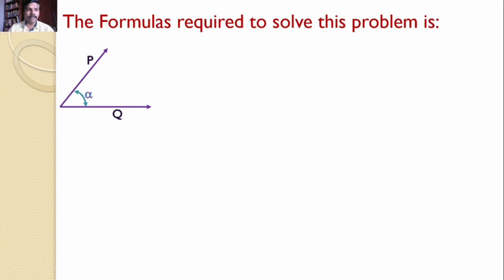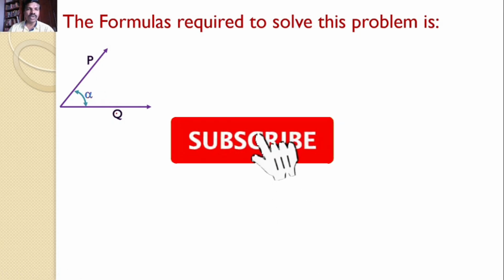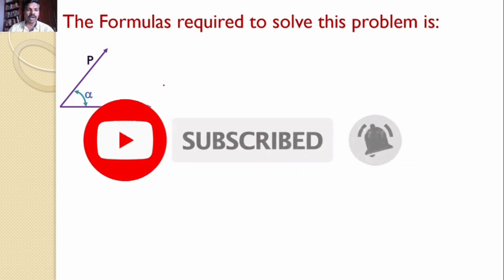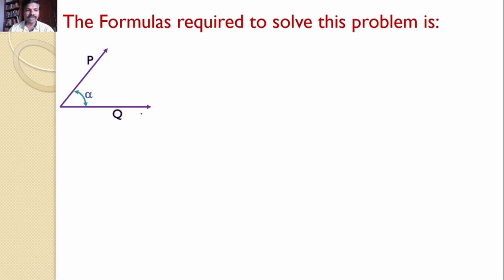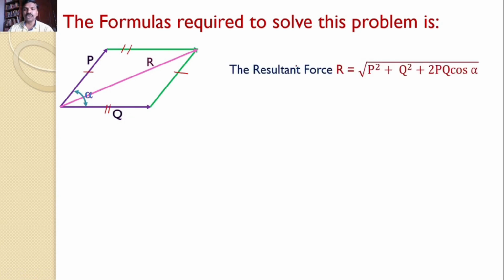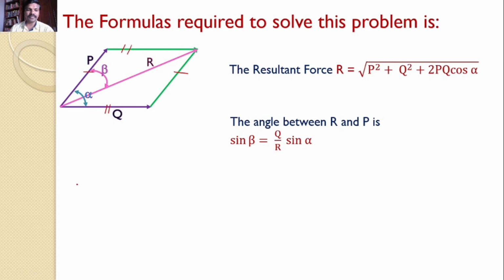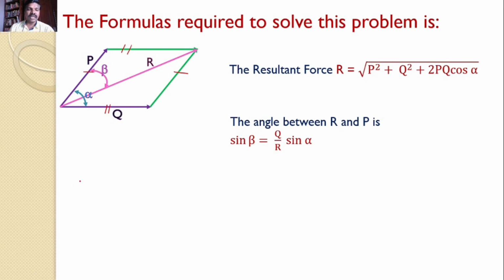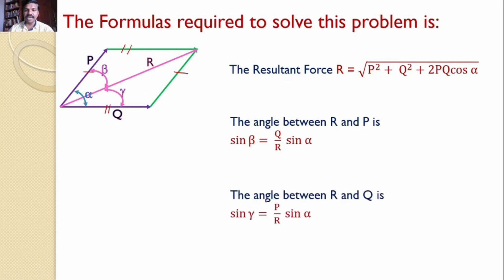Parallelogram Law of Forces, Resultant Force, magnitude and direction, R K Tutorials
Parallelogram Law of Forces, Resultant Force, Magnitude and Direction of Resultant Force